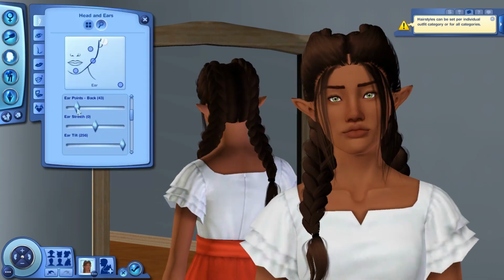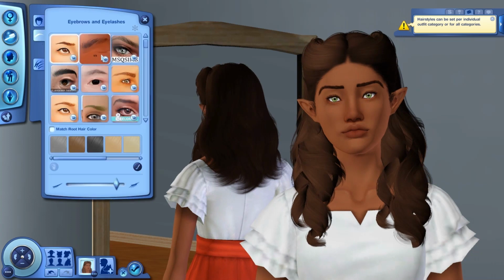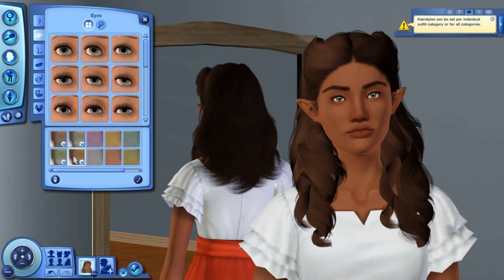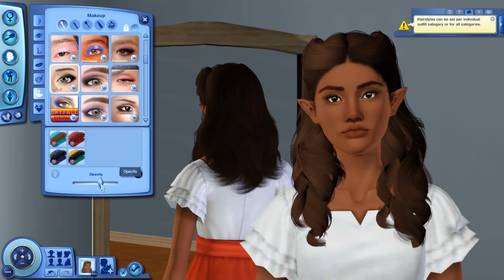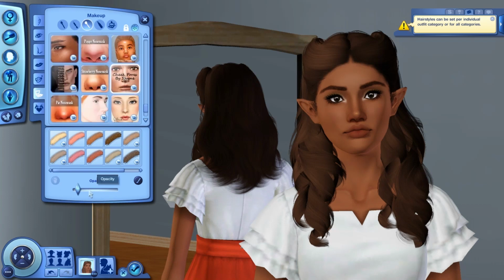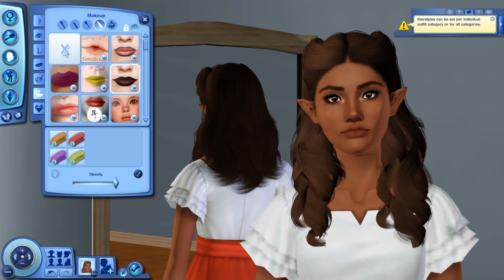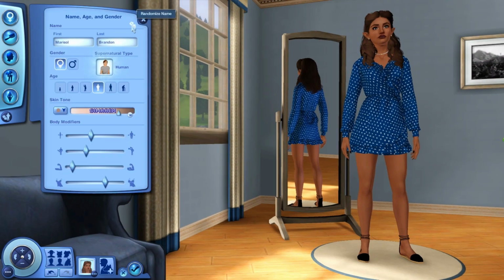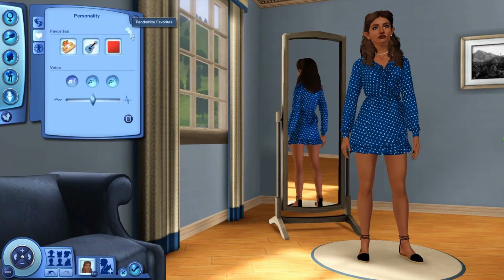Marisol Brandon | The Sims 3: Create A Sim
Hey Simflowers! Welcome back to a new video! Today is a CAS video of a random sim since I was in the mood to create a new sim!  I hope you all enjoyed and I’ll see you all in my next video. Bye lovelies 🖤